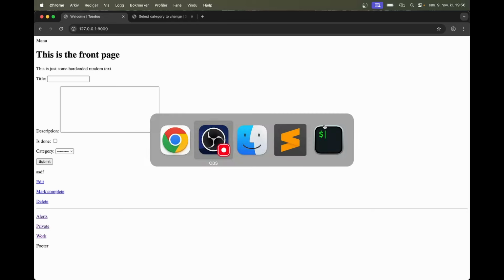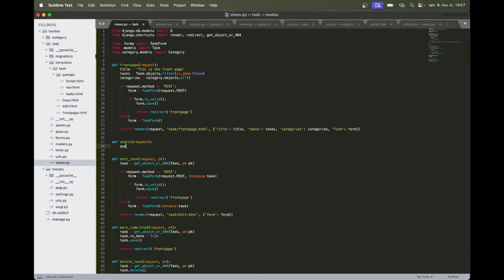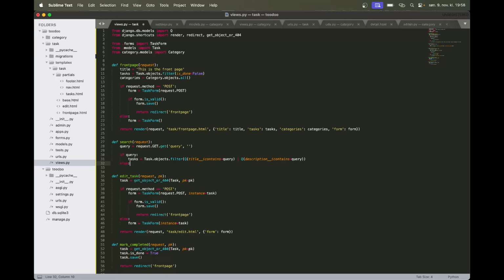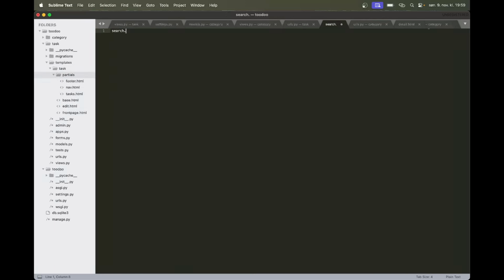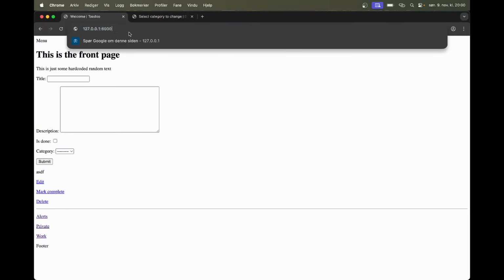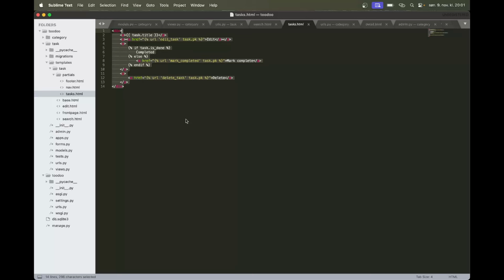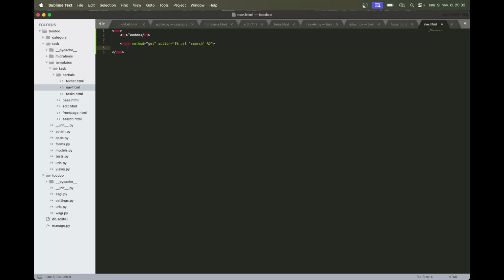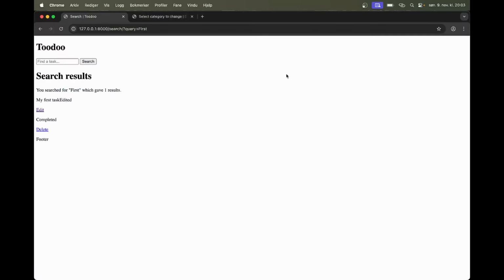Search Functionality | 30 days of Django - 18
Using Django and Models, it's super easy to add a basic search. In this video, we'll make it possible to search in the titles and the description.

Support me

Important links